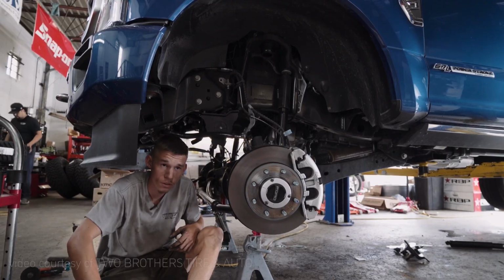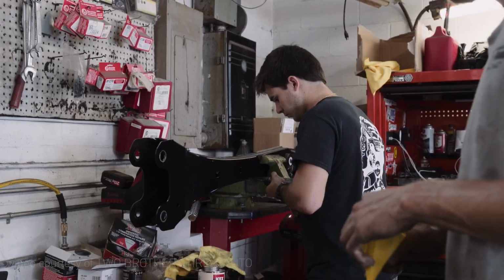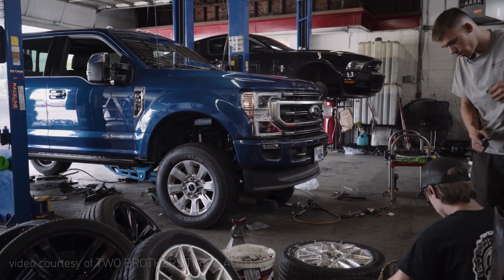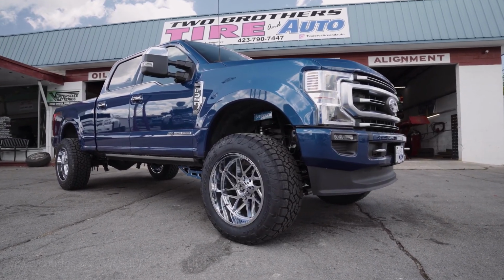Two Brothers Stryker 4 1/2" Badged Radius Arm Lift Kit 2022 F350 Installation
Two Brothers Tire and Auto shown  installing a Stryker 4 1/2" Badged Radius Arm Lift Kit on a 2022 F350 Installation. This kit is shown with a custom Blue Powder Coat. (contact factory)